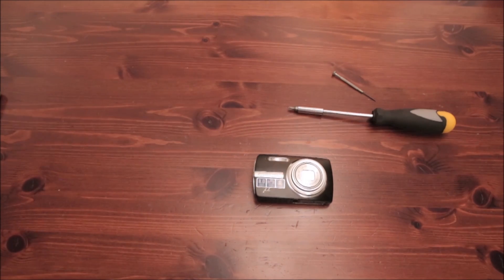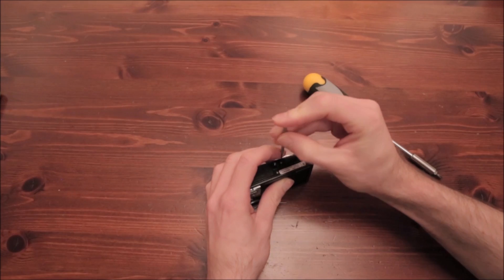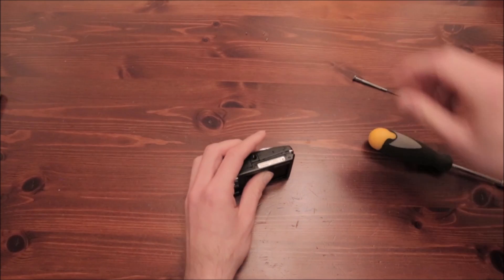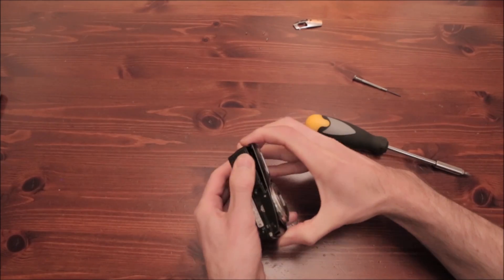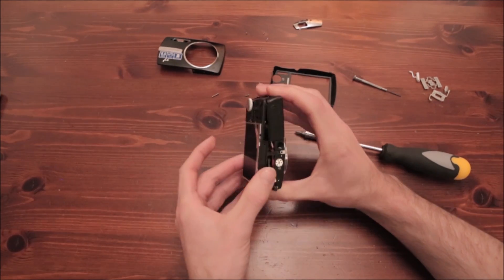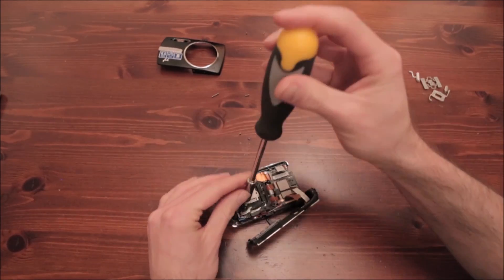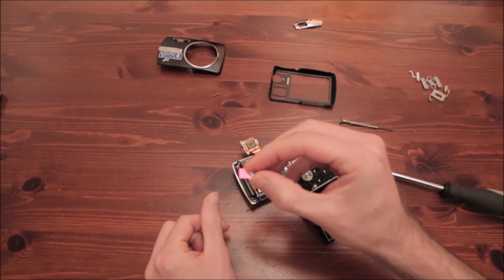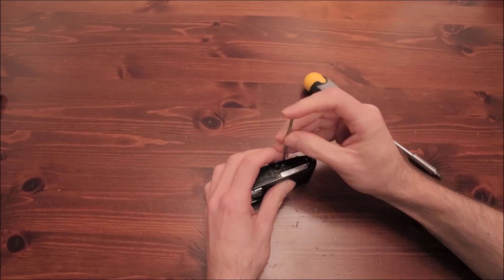How to make a DIY IR night vision camera with a point and shoot camera in 10 minutes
Also on instructables!

This is the easiest way of making a night vision IR camera out of your old compact camera.

If you don't break anything while opening the camera, you can reverse this process and have a fully functional camera again, as it nothing happened!
1- Open the camera so you get access to the IR filter, which is in front of the sensor. The CCD sensor is very sensitive, try not to touch it or it will be damaged
2- Remove the IR filter: it is a red-colored piece of glass. Depending on your camera, it may be embedded in the lens (as in this example), or it may just be a small piece of glass that does not need to be broken, just take it out. If that's the case, you can just re-attach it if you want to have a "normal" camera again
3- Put all the pieces back, and play around! You can also buy IR LED lights and make a more powerful torch (for example in

The IR filter of a camera can be removed in a simple way, it can be very easy. The most important part of the process is the unscrewing of the camera parts, as it can be difficult sometimes. In any case, the IR filter is a thin piece of glass that blocks the IR light from entering the sensor. If you want to only see IR light, then you will need to buy a IR filter (they look totally black to the naked eye!)

Do you want to know how to hack something? Just ask! I may help!